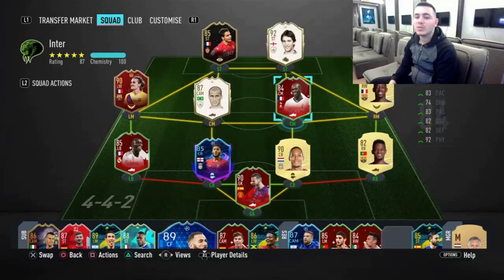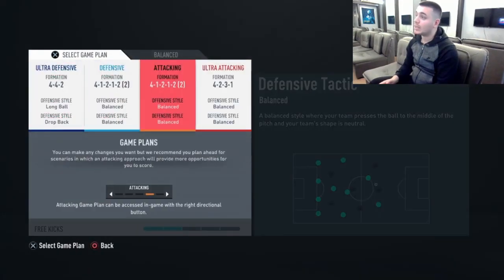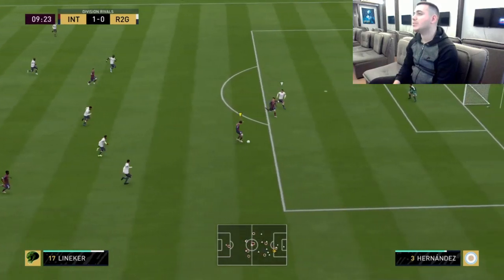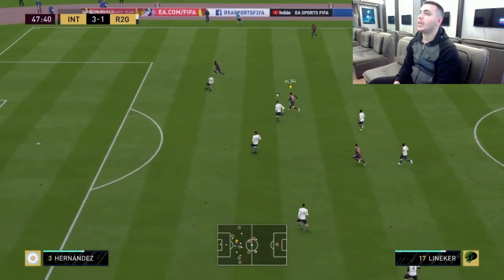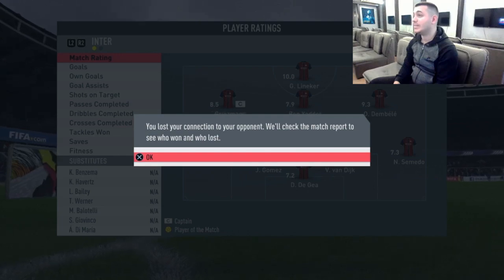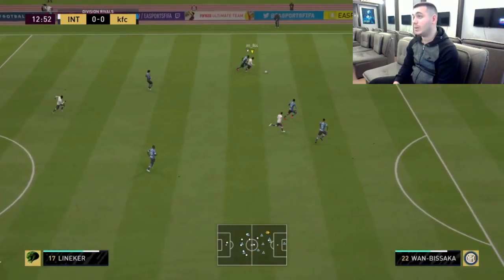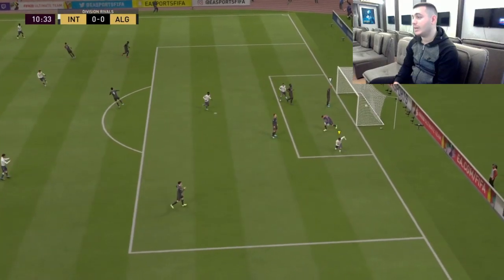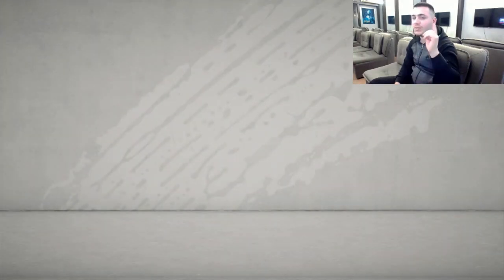92 GARY LINEKER FIFA 20 PRIME ICON PLAYER REVIEW! ICON SWAP! UTLIMATE TEAM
My Equipment,

PS4 Console,

PS4 Camera

PS4 Earpiece

92 prime Gary Lineker player review. A deadly striker